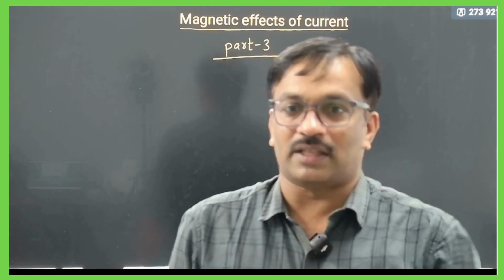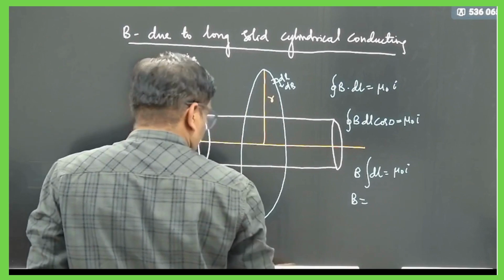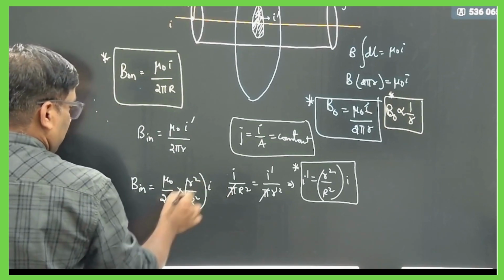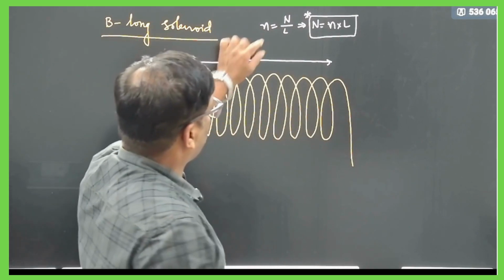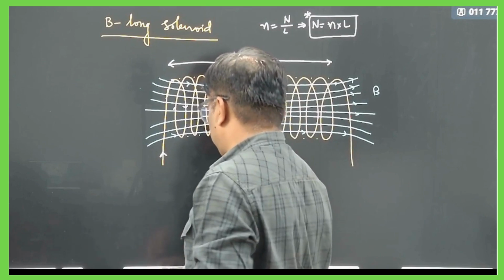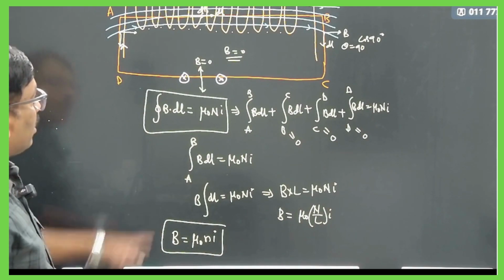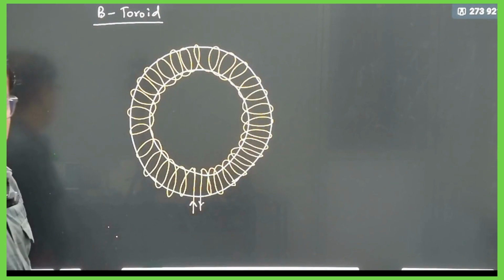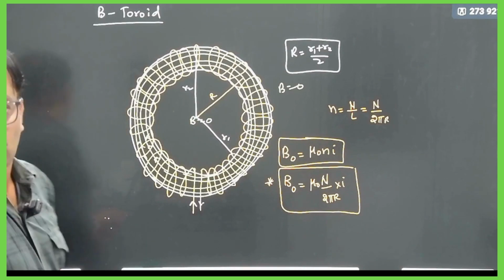Important Questions for All board exams-Magnetic effects of current - PART-3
Links;//